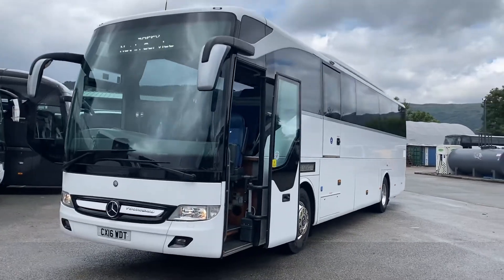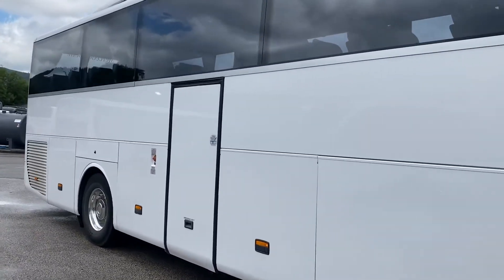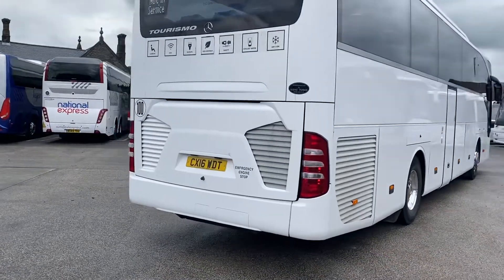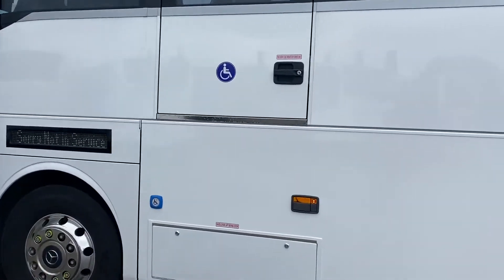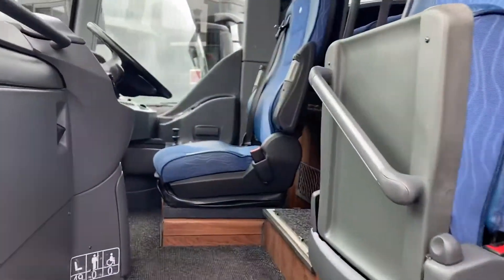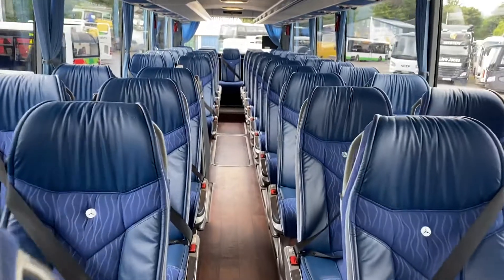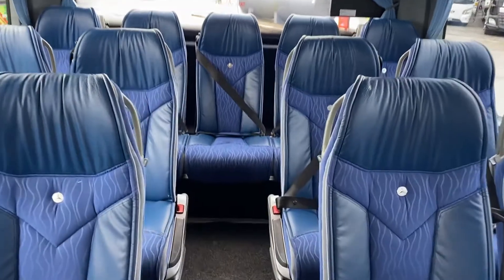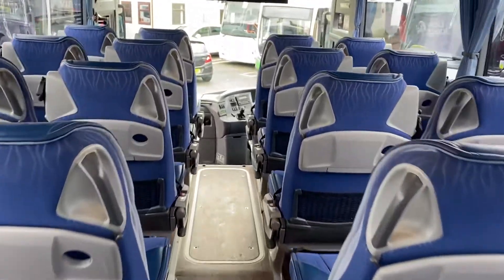2016 PSVAR Mercedes Tourismo 49 Seat Executive Coach - For Sale